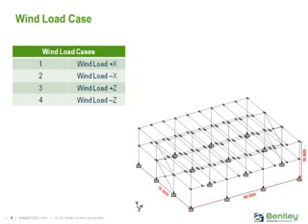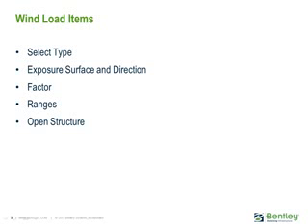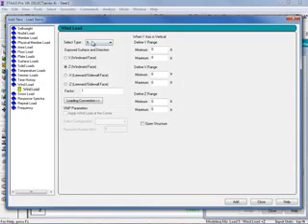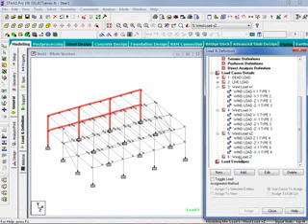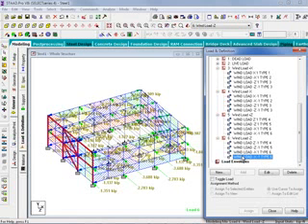2 Generating Wind Loads Part 2